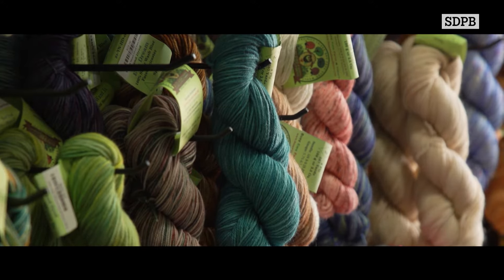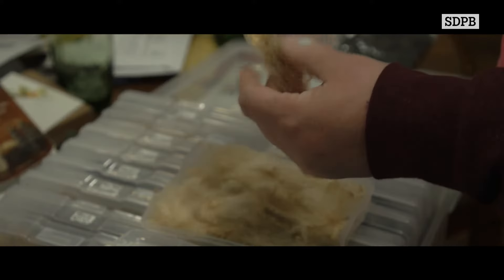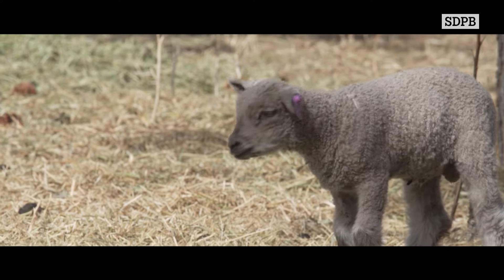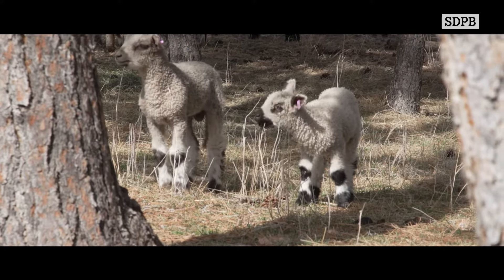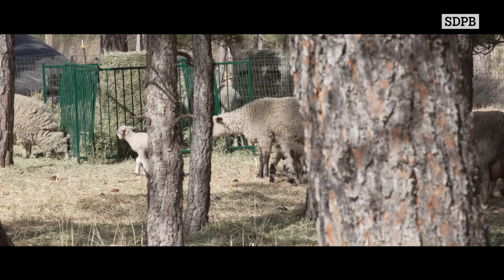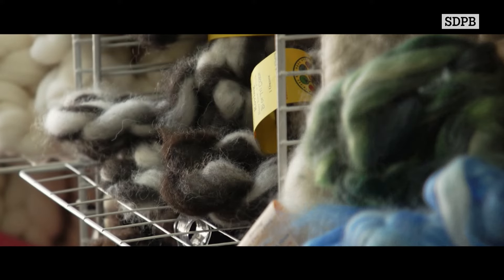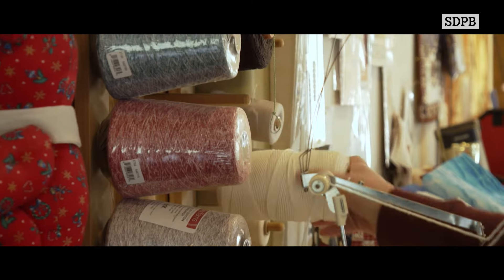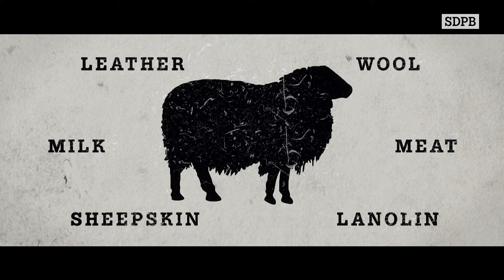Busy Ewe Farm and Fiber | Dakota Life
Not all the wool generated in South Dakota goes out of state; there is a growing market here in the Mount Rushmore State.